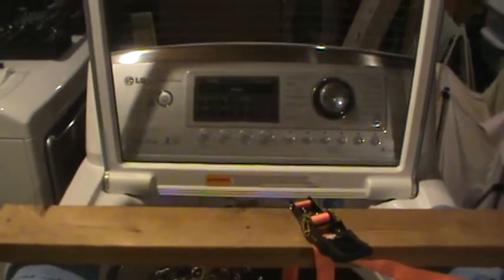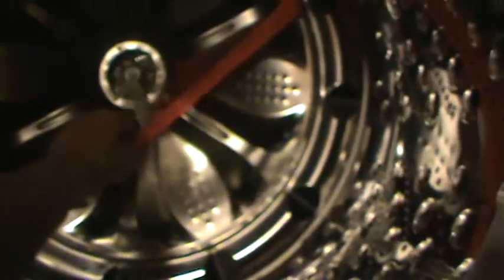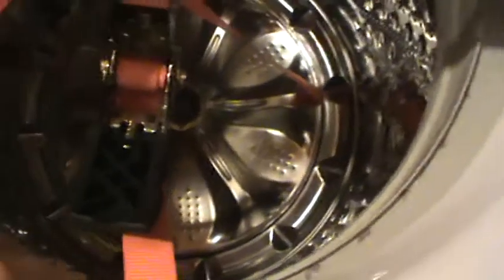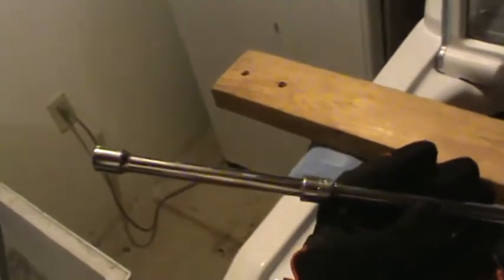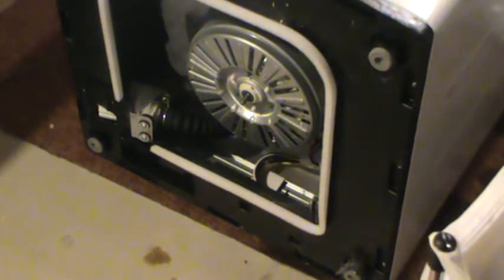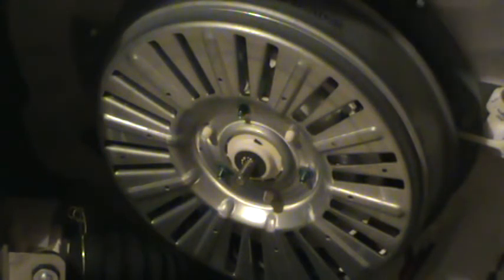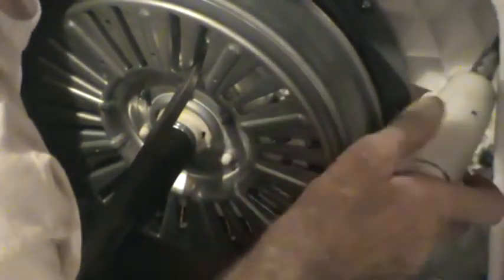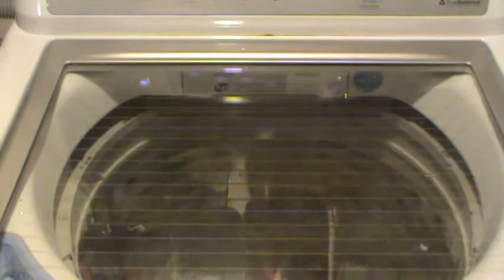LG Washer Clutch Repair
Not the type of video I normally post, however, there are very few videos of this repair.